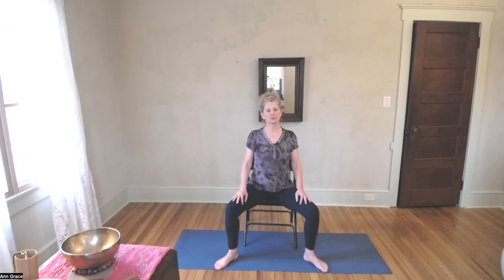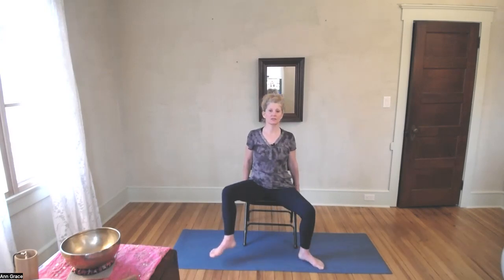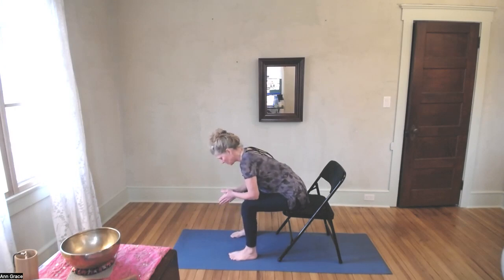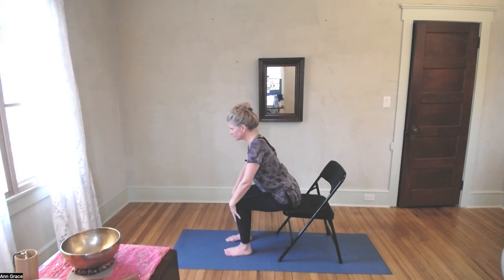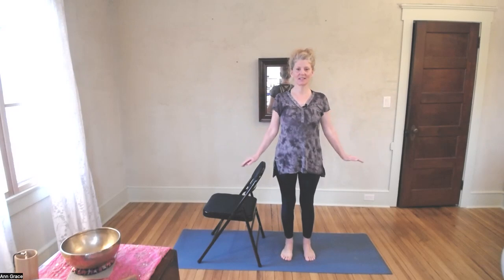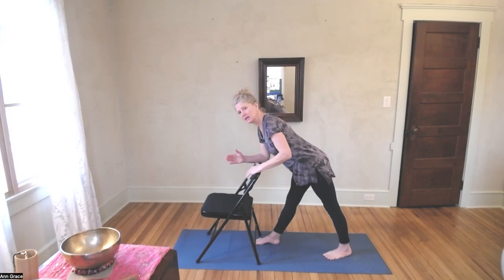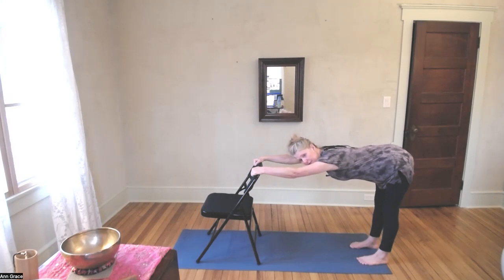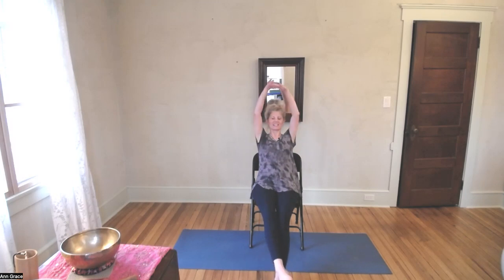Chair Yoga for WM - Ring in the New Year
Take a 45 minute "self-care" break: manage your stress, improve your balance, energize your vitality, and stimulate the immune system by moving the breath and body. While we will remain seated for most of the class, we stand and use the chair for support for some poses, with modifications so all levels can practice. Recorded Jan 1st 2023.

Our 45 minute classes will incorporate some of the following:
1. Breath exercises for reducing stress and boosting the immune system
2. Gentle stretches designed to energize the whole body
3. Yoga poses that move the lymph fluid, and improve balance and steadiness
4. Meditations to facilitate mindfulness, acceptance, and relaxation

Important Note: Yoga is a complementary or integrative practice to be used in conjunction with standard medical treatment. For more information on WM yoga offerings, visit Ann's Cancer Care

Chair Yoga for Waldenstrom's Care - if you would like to join the live weekly Zoom class that meets on Mondays at 2pm ET, or any other Wellness Program Class, please reach out and ask for more info

Research:
• Cancer survivors including those recently diagnosed report better sleep, less stress, and improved mood and quality of life with the practice of yoga.
• Qualitative results showed improvements in overall mental health, anxiety, depression, and mood. Physical health showed improvements in fatigue. These improvements were shown to last 8 weeks post practice.

Instructor:
Ann Grace MacMullan is a certified yoga therapist (C-IAYT) and yoga instructor (E-RYT 500) and the IWMF Wellness Program Coordinator. She enjoys uplifting the WM community through breath-connected movement, mindfulness, and by creating a supportive group environment on Zoom. Her father was diagnosed with WM in 2019.